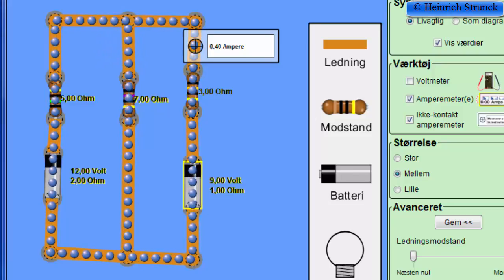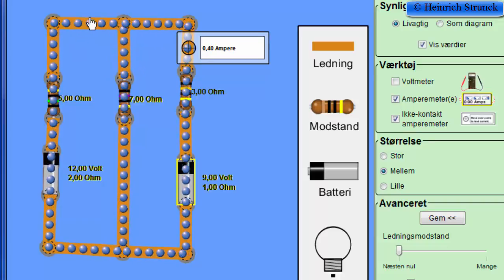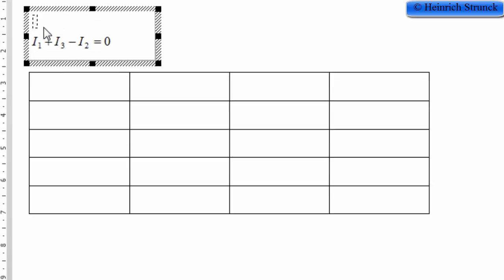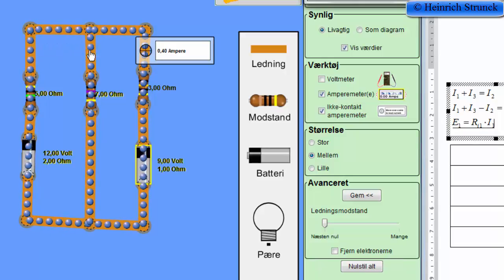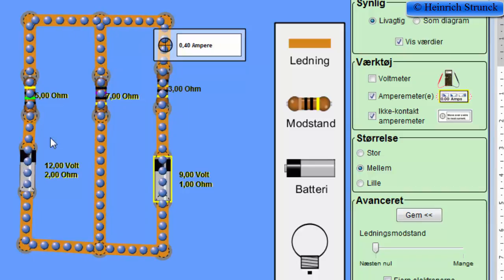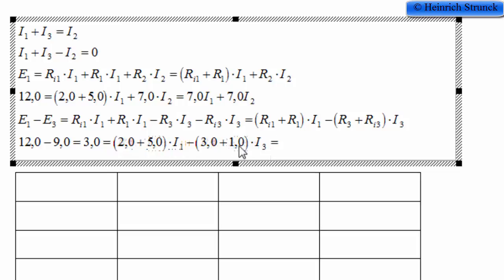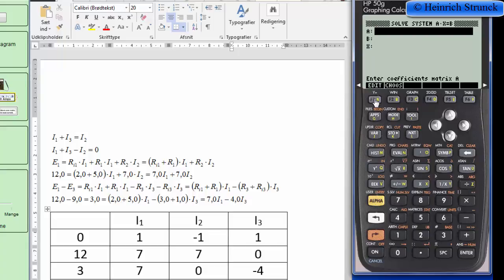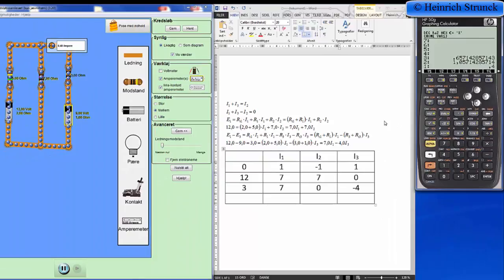MT DC 08 Kirchhoff´s laws